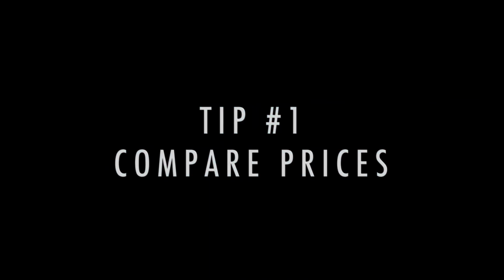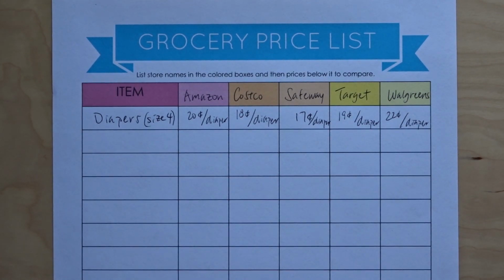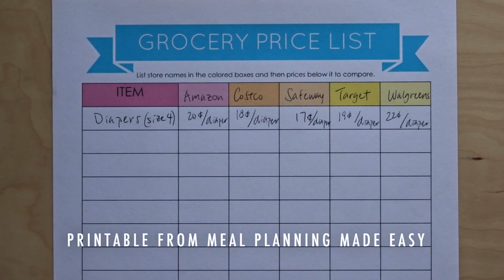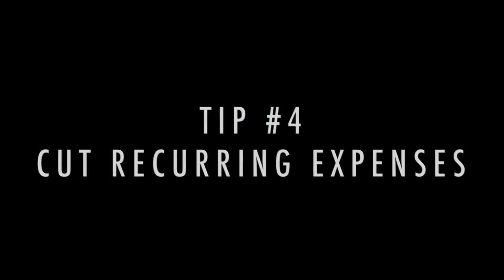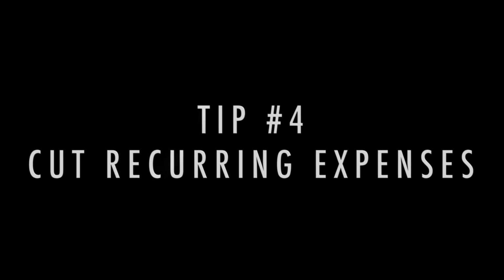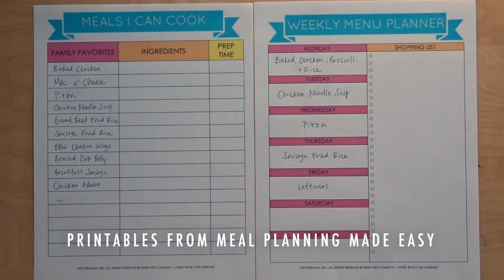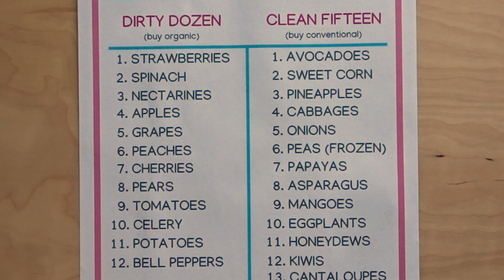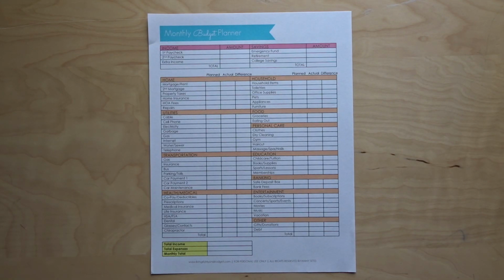Save Money without Coupons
I'm a busy mom of 2, including an active 2 year old boy! I don't have time to do that much. So my time is important. I only want to do what will save me money without adding more chaos to my life.

We're not going to talk about couponing or checking sales circulars every week or making your own laundry detergent. Instead, I have 7 smart money saving tips for you, that once you implement them, you'll continue to save money, month after month.

GET FREE GOODIES:

Get my Ultimate Money Saving Guide, the Organic Shopper's Guide and more for FREE

Like the Grocery Price List and Weekly Menu Planner printables featured in the video?